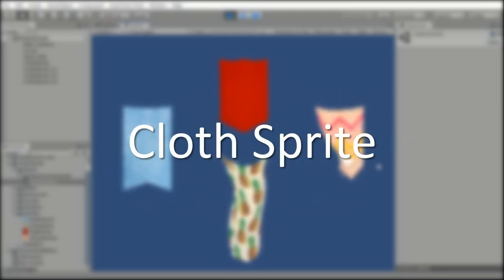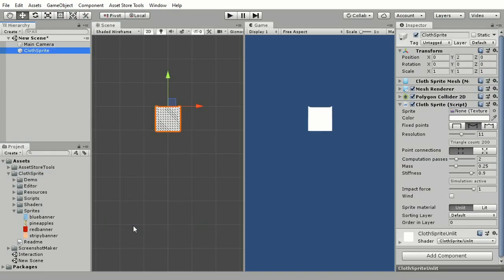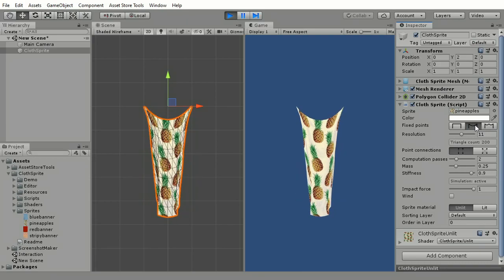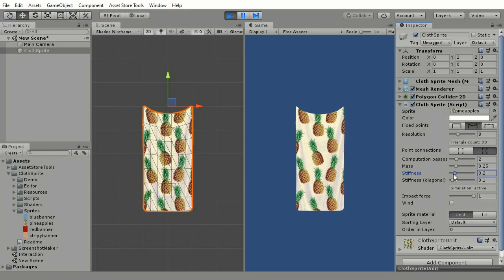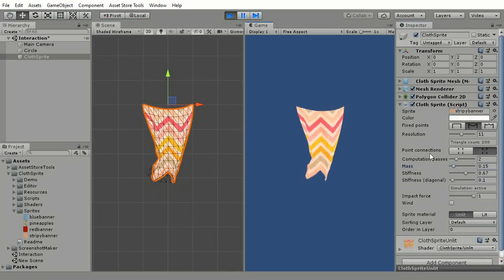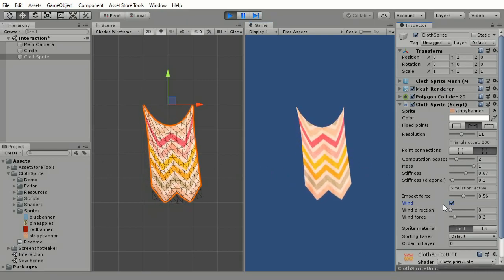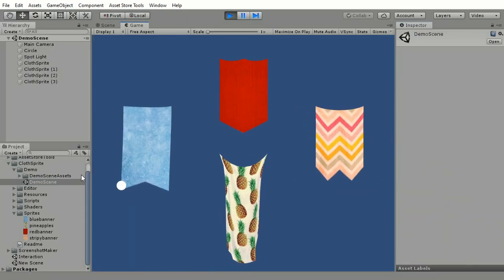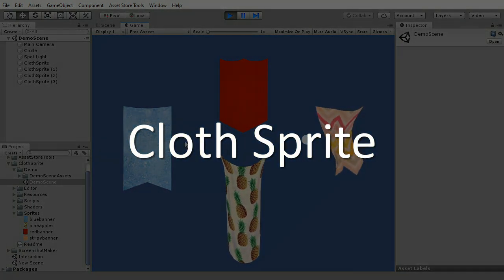Cloth Sprite (Unity asset/extension)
Cloth Sprite is an easy to use 2D cloth for your Unity game. It's as simple to use as Unity's built-in sprite and is a perfect beckground decoration for your 2D game.